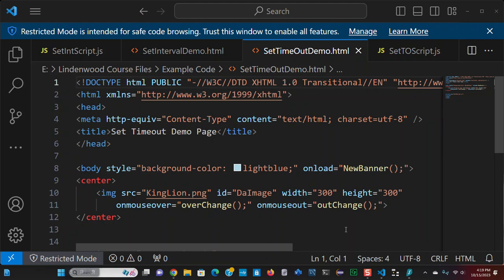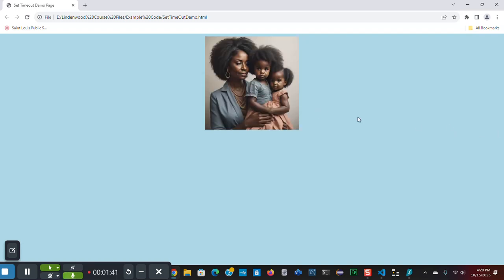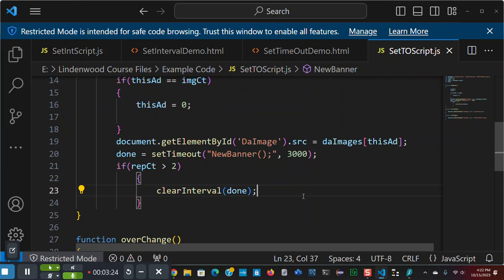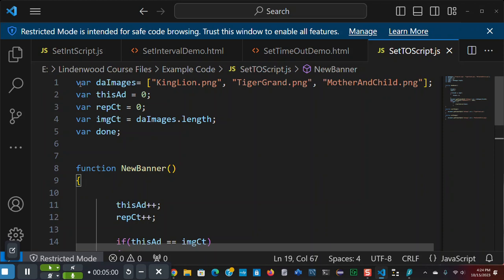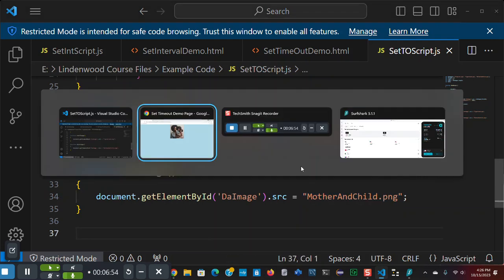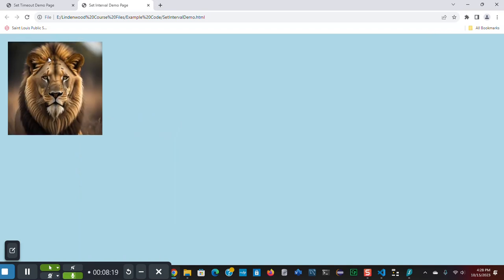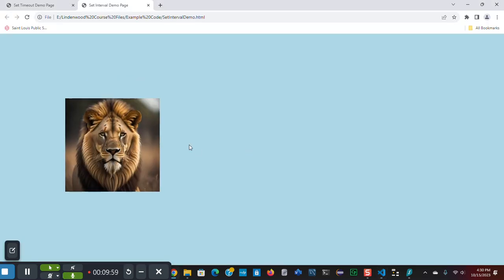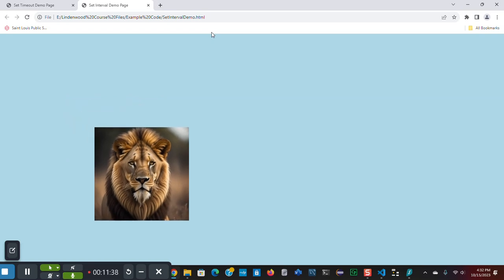Set TimOut And SetInterval Methods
This is a Lindenwood Intro to Comp Sci vedio covering the use of setTimeout() and SetInterval() methods for image effects.